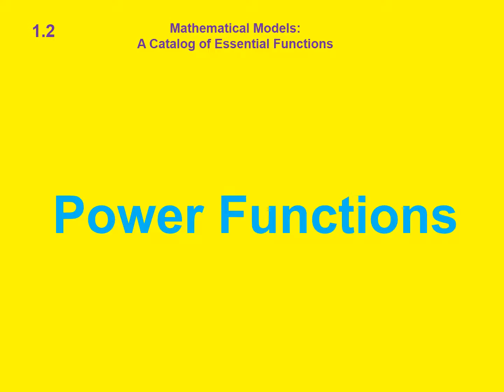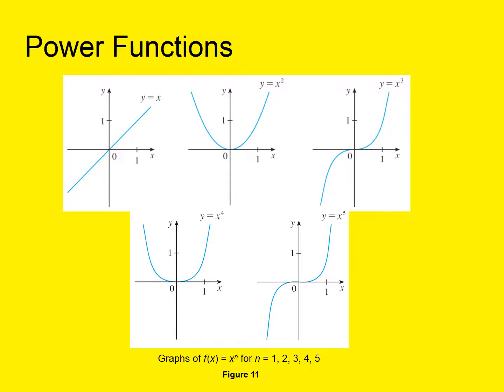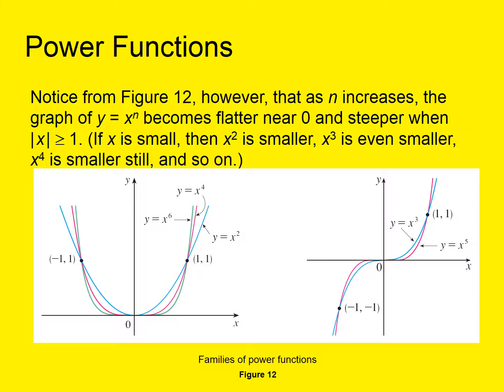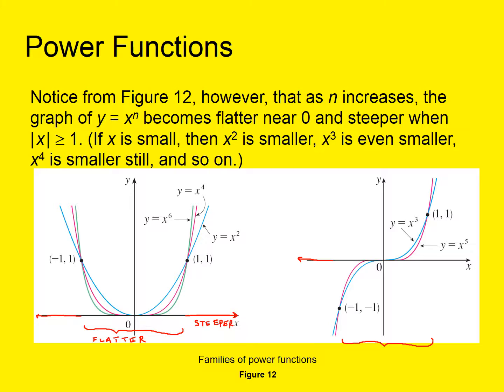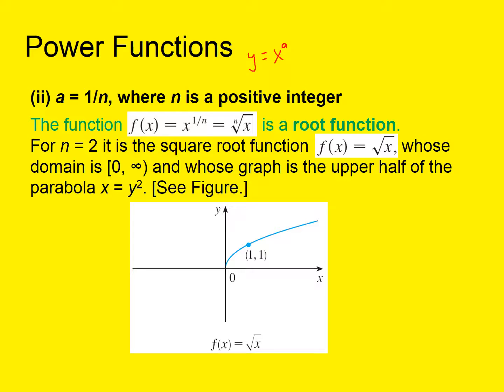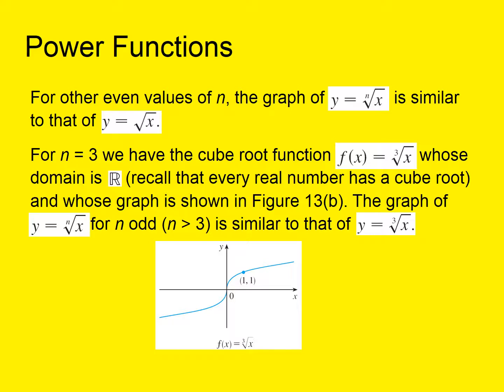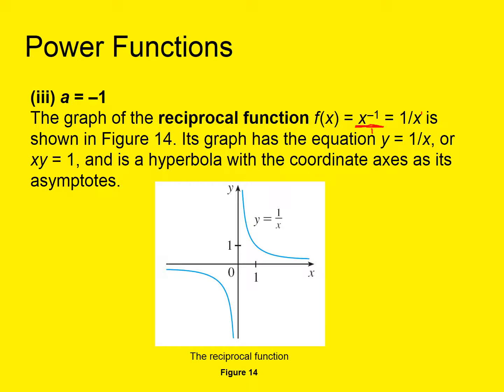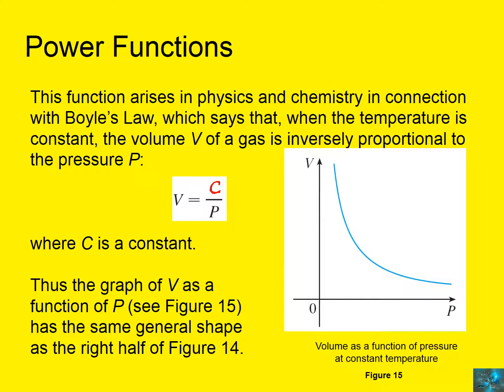Stewart 1 2 obj 3 Power Functions